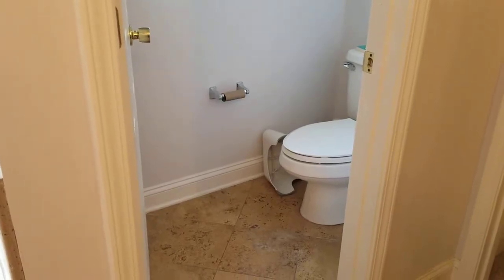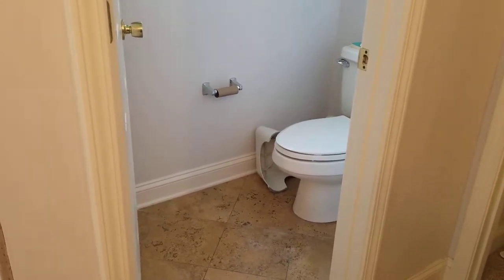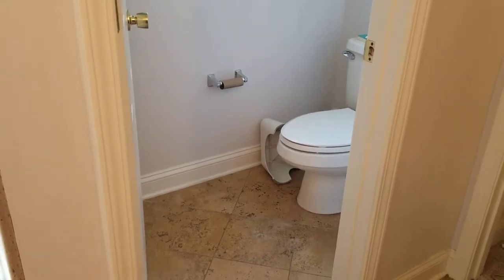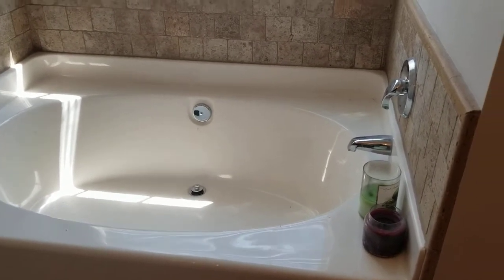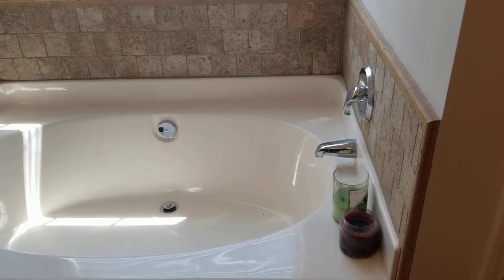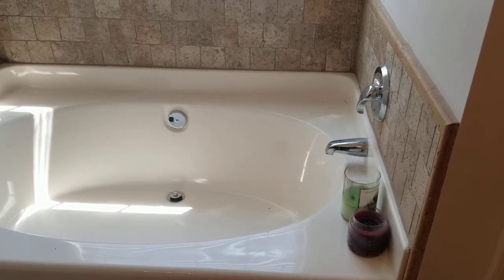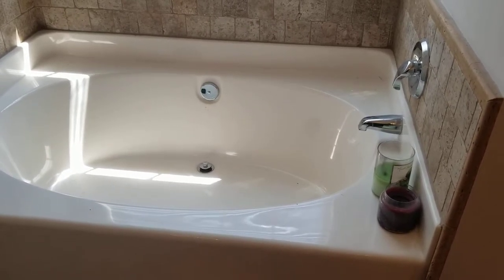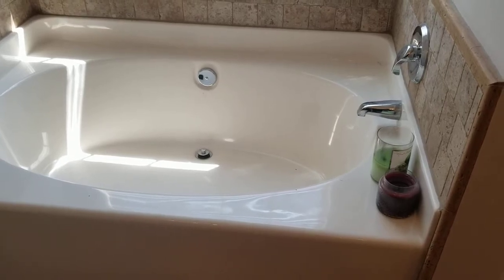Sewage smell in your house? Fixed! TRY THIS FIRST!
Are you noticing a sewer smell (sewage) in your bathroom or around a drain?  Are you afraid to call the plumber because it may cost $1000's?  Try this first.

I was having this very problem. My bathroom and my bedroom started to have a subtle sewage smell. I freaked out. I couldn't find a source. but my bathtub was dusty (its separated from the shower and we never use the bath in the bedroom). that's when I figured out what the problem was.